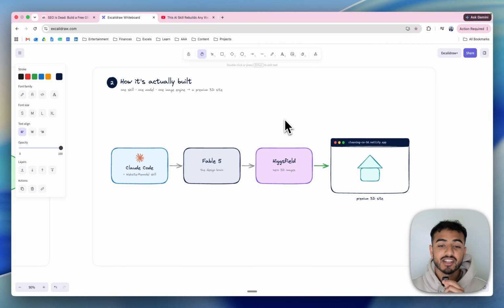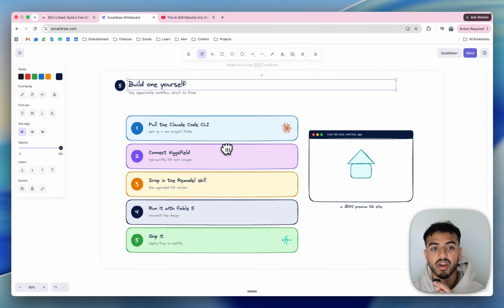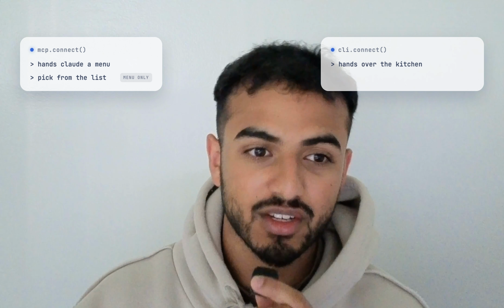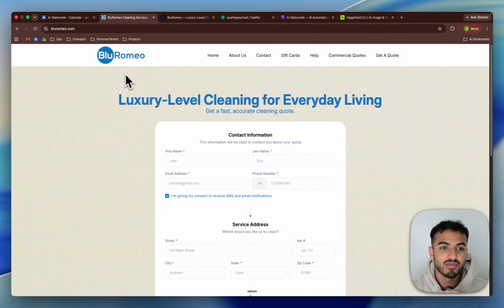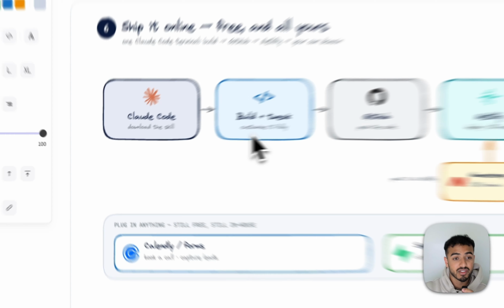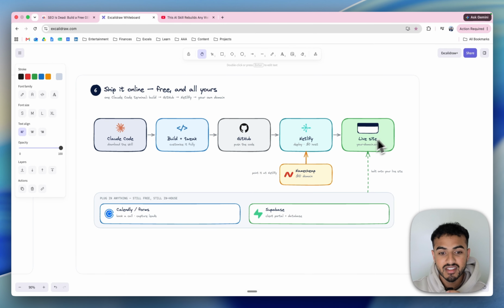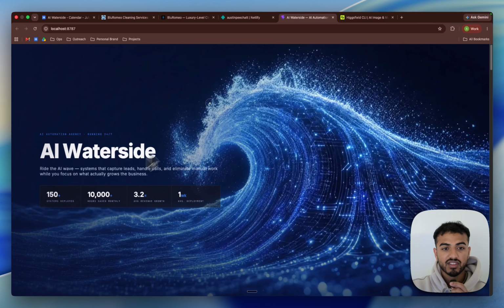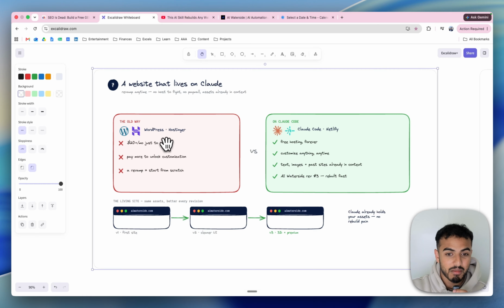Build a 3D Website with Claude Code + Fable 5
My friend's cleaning company needed a new website. I rebuilt it as a full 3D experience with Claude Code, Fable 5, and Higgsfield — the kind of build agencies charge $5,000–$10,000 for, done same-day and pitched at $500.

The website-remodel skill is free on GitHub. Download it, feed it any dated business site, and ship the rebuild:

Chapters:
0:00 The 3D website demo (Blue Romeo)
0:18 Why I built this — the comment + a paying friend
0:46 The architecture: Claude Code + Fable 5 + Higgsfield
1:07 The price gap — $5–10K sites for $500
1:24 Setup: connect Higgsfield to Claude Code
1:50 MCP vs CLI, explained
2:35 The website-remodel skill workflow
3:22 Host it free on Netlify
3:45 Get the skill (free)
4:53 The AI Waterside V3 rebuild
5:21 Wrap